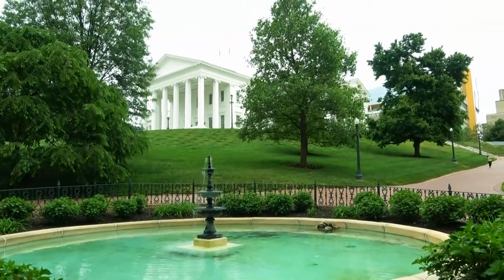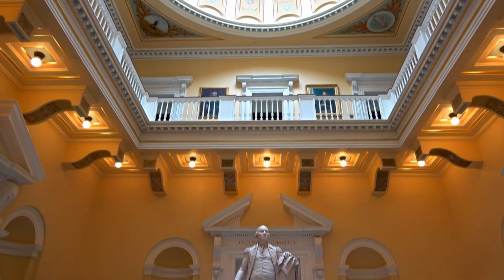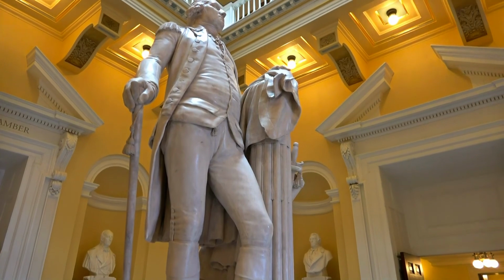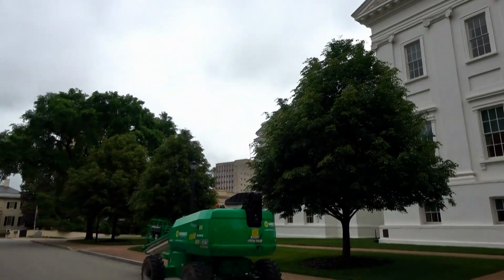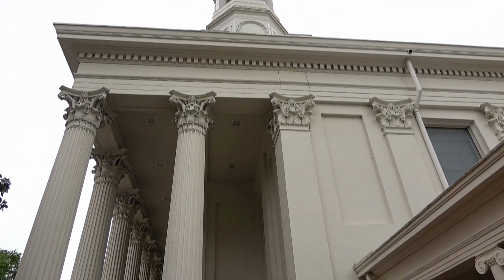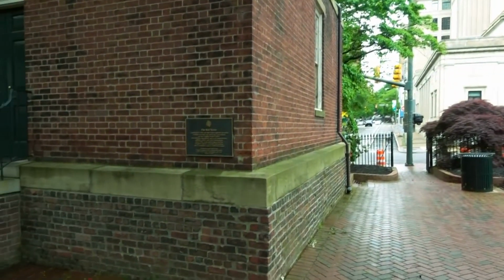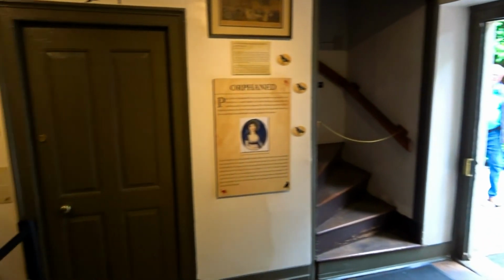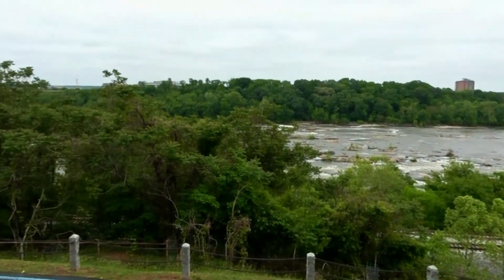Around the World: Six Minutes in Virginia (2022 Special)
In lieu of a full season, check out this double-length special of "Around the World!" This time we're visiting Virginia, the "old dominion" state, with stops in Richmond, Williamsburg, and Grayson Highlands.